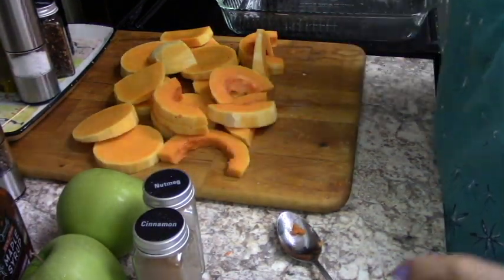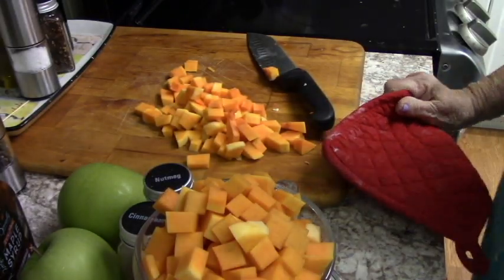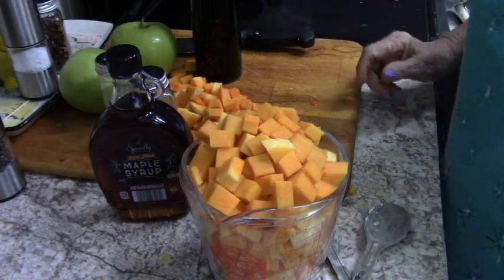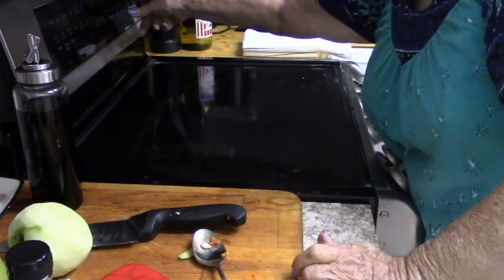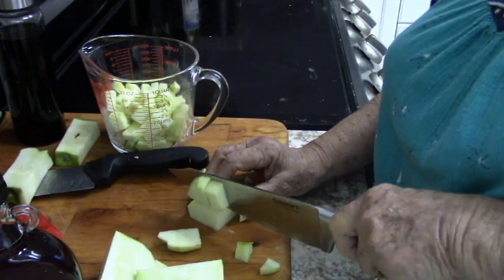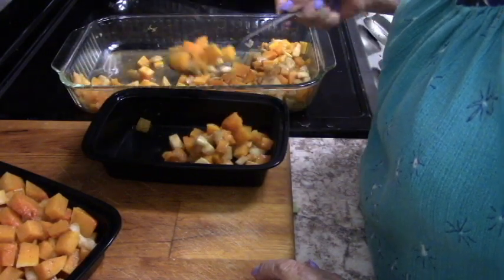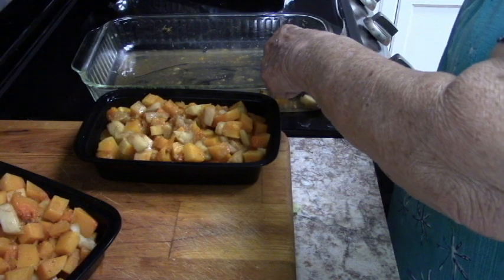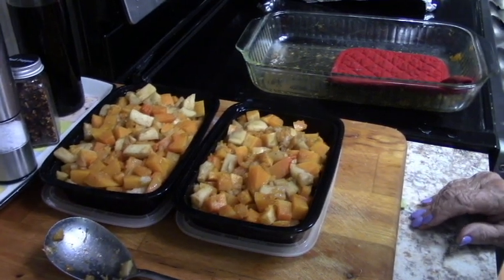Holiday Side Dishes # 1 Baked Butternut Squash and Apples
Ingredients
2 Tbls butter or margarine
1/2  tsp cinnamon
1/4 tsp nutmeg
5 cups butternut squash peeled and cut into 1/2 cubes
2 granny smith apples peeled and cut into 1/2 cubes
1/4 cup maple syrup
1 tbls balsamic vinegar
1/4 cup chopped pecans
oven 375
place butter into a glass 9x13 pan and place in oven to melt
When melted add cinnamon, nutmeg and squash and stir to coat.
Cover and cook for 20 minutes.
Meanwhile chop apples and add maple syrup and vinegar.
After 20 minutes remove squash and add apples
cover and cook additional 10 minutes.
Uncover and cook until desired doneness of squash
Just before serving sprinkle with chopped pecans